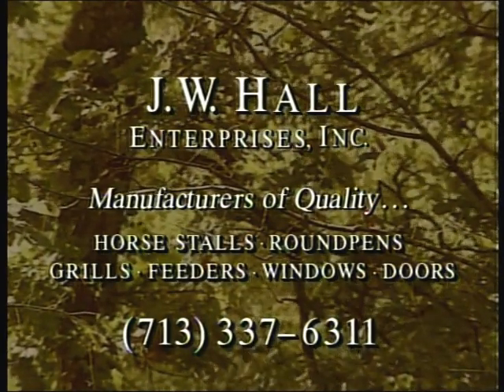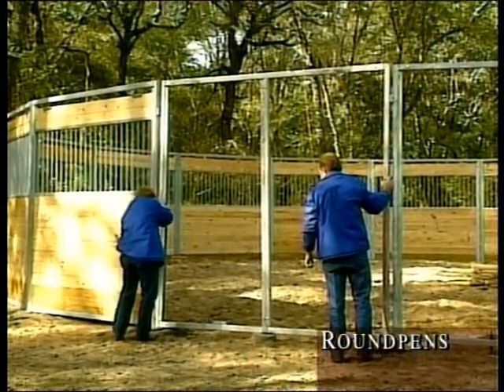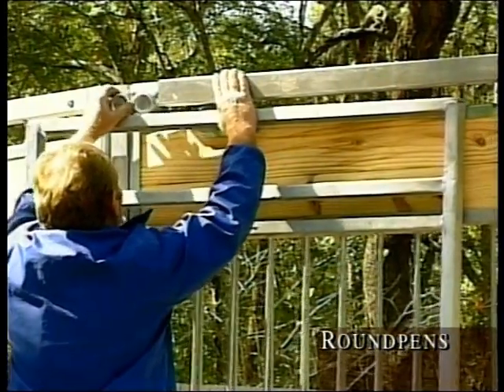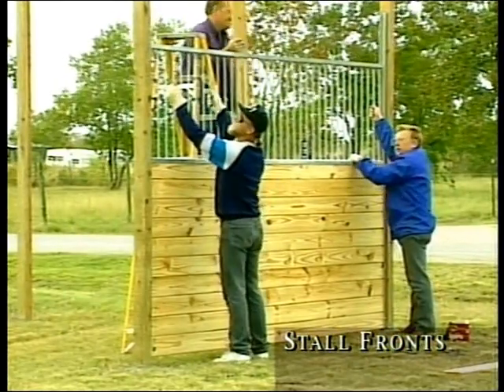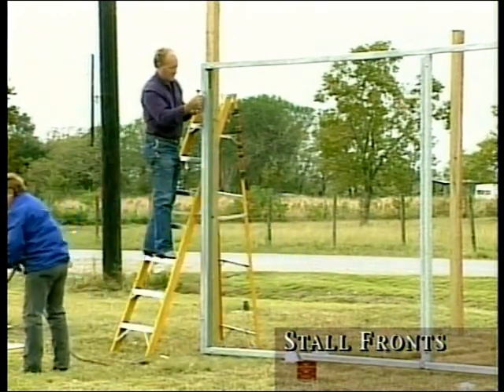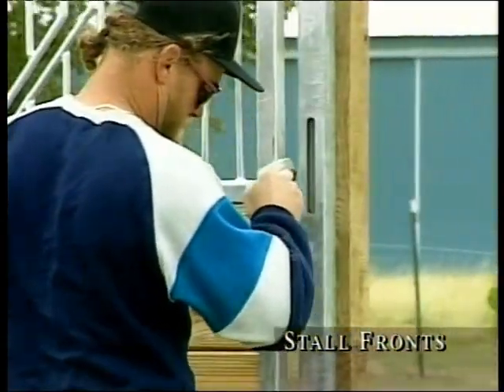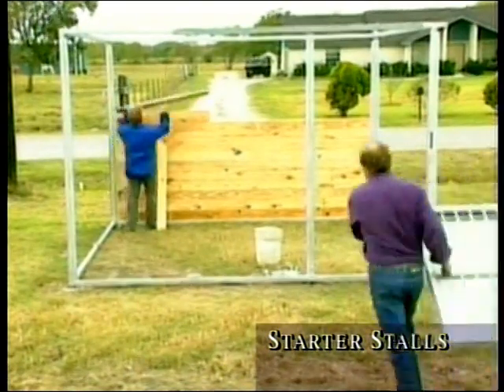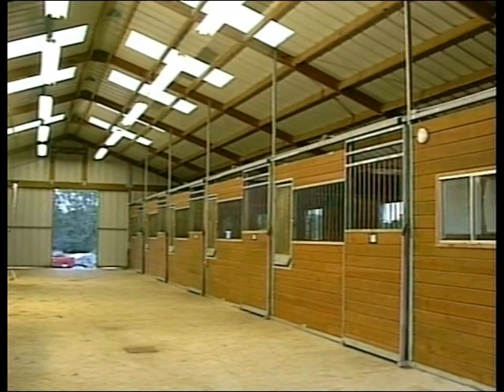JW Hall,LLC Stall Assembly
JW Hall,LLC
JWHall.com